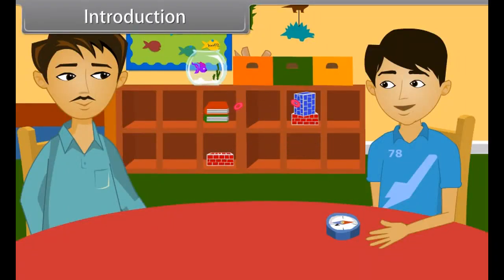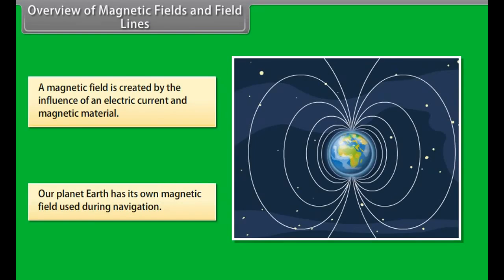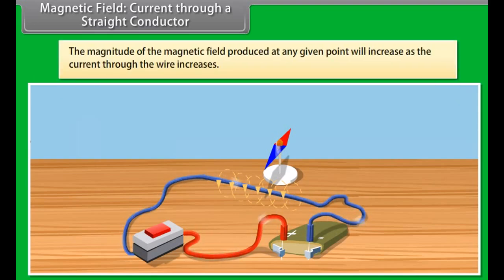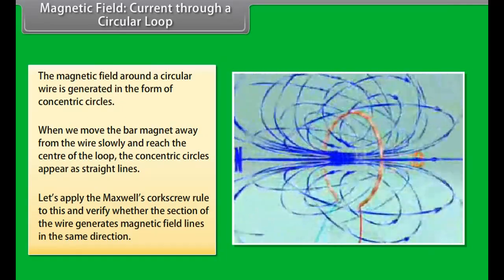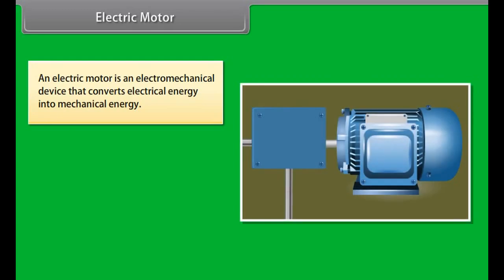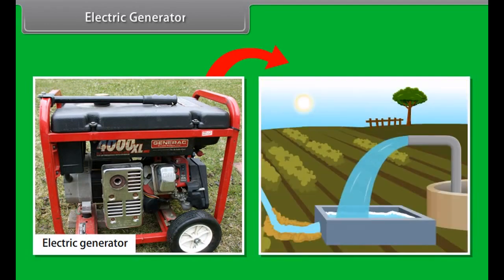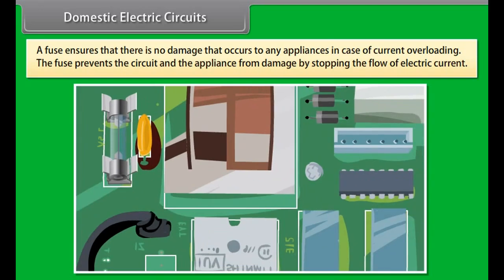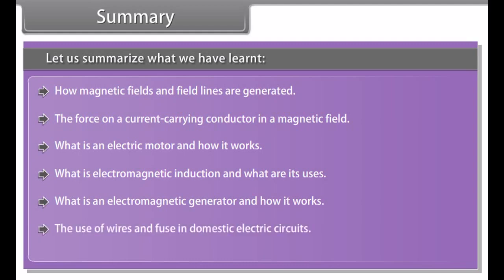class 10 science ch 12 Magnetic Effects of Electric Current